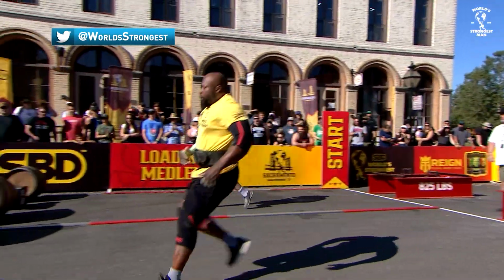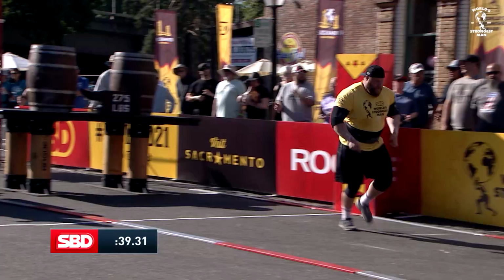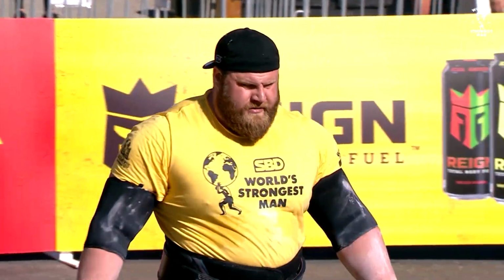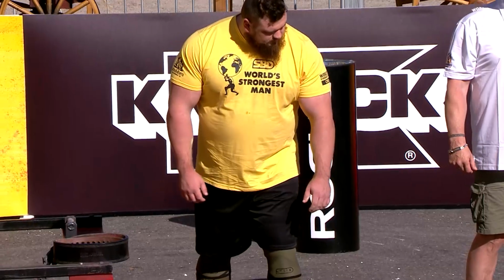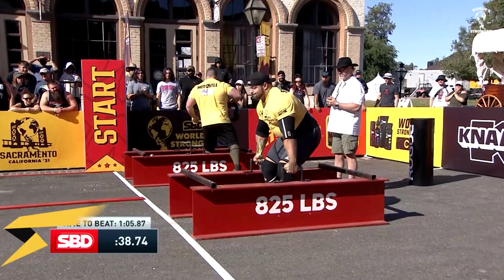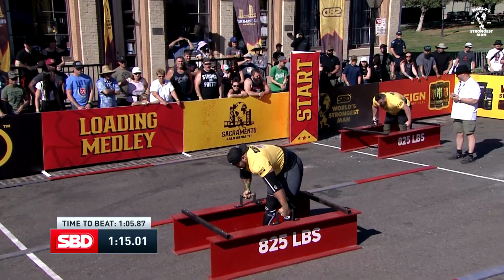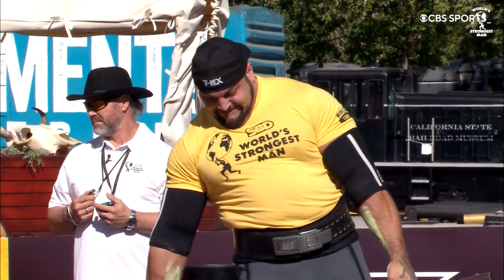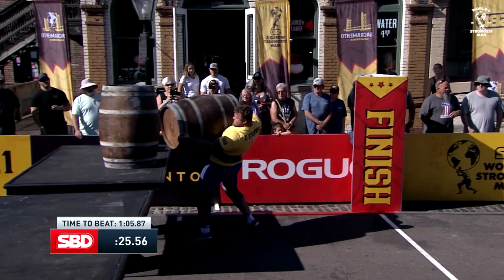Loading Medley | 2021 World's Strongest Man | Group Two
Mark Felix (GBR), Johnny Hansson (SWE), Trey Mitchell (USA), Evan Singleton (USA), and Tom Stoltman (GBR) start Group Two's journey to the 2021 SBD World's Strongest Man Final in Sacramento, California with the Loading Medley.

Created in 1977, The World's Strongest Man™ has become the premier event in strength athletics. For over 30 years, the strongest men on the planet have come together in a series of unique and amazing tests of strength to determine The World's Strongest Man. The competition has travelled to stunning and varied locations such as Zambia, Iceland, Mauritius, Malaysia, Morocco, China and the USA.

For over three decades The World's Strongest Man has tested the limits of human strength, power, and endurance. The best strongmen on the planet and the most demanding challenges including Fingal's Fingers, Truck Pull, Dead Lift, Giant Farmers Walk, Plane Pull and the Atlas Stones have made the event a highlight in the TV calendar and the show a family favourite with a worldwide audience of over 220 million people.